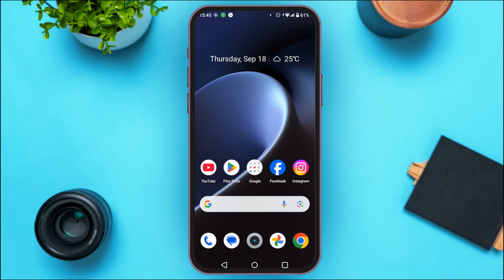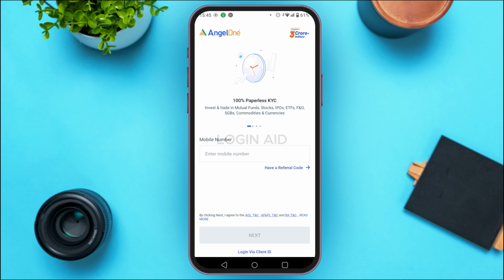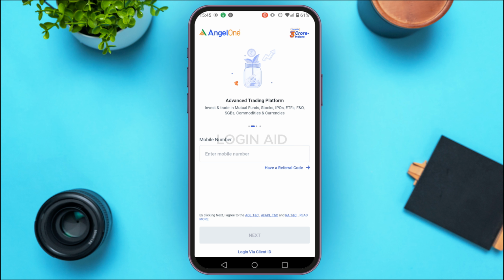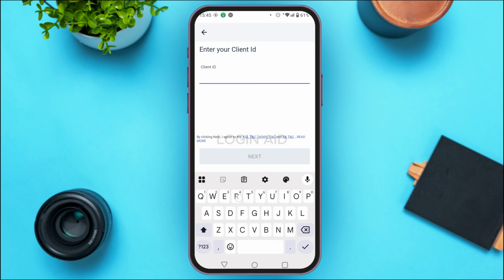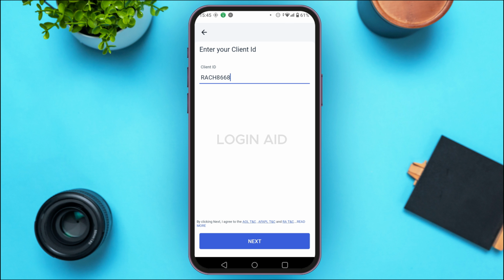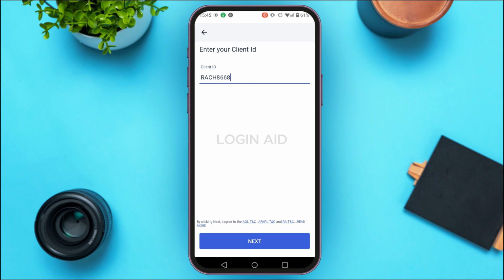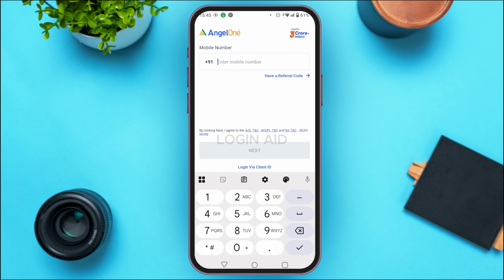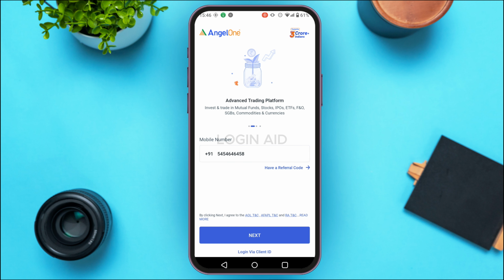How To Login Angel One Account | Angel One App Sign In Guide 2025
To log in to your Angel One account, open the Angel One app. You may also need to enter a 2FA code or PIN for extra security. Once verified, you’ll be signed in and ready to access your trading dashboard.